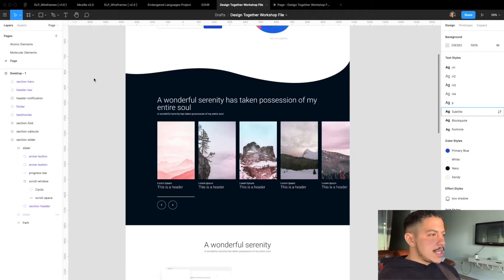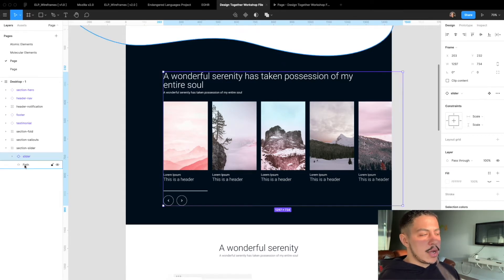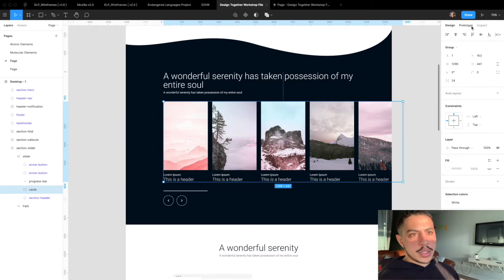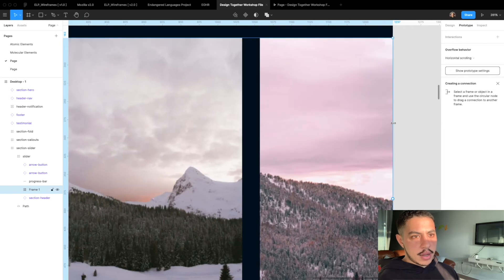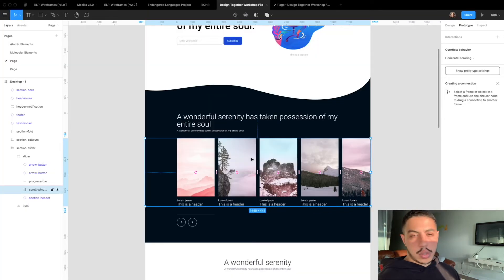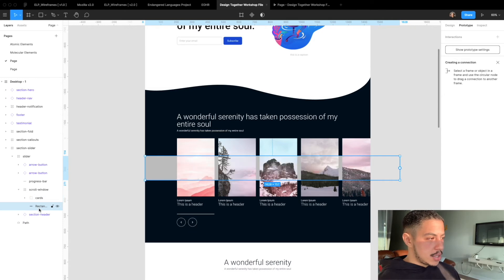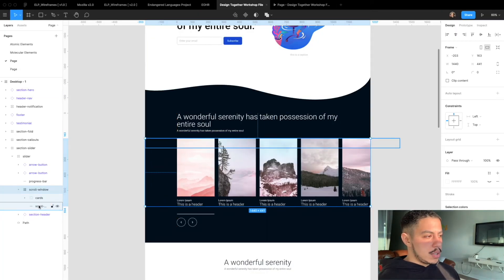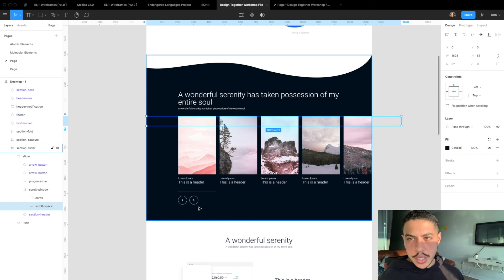Figma Tutorial (Beginner/Intermediate): Slider Animation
In this tutorial, we'll be animating a slider component, created in a previous video.